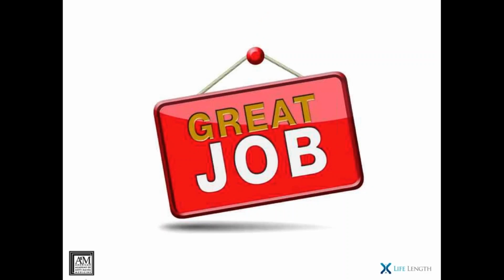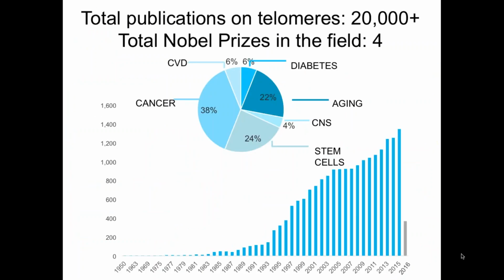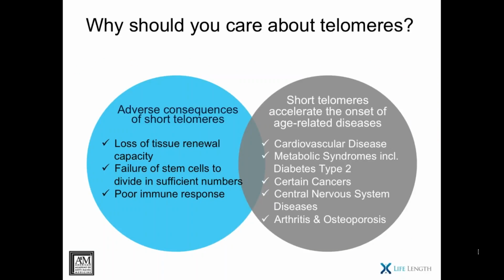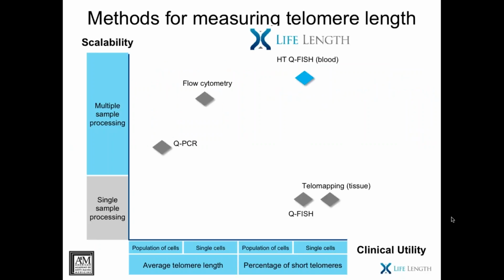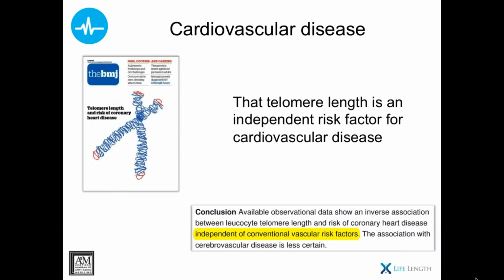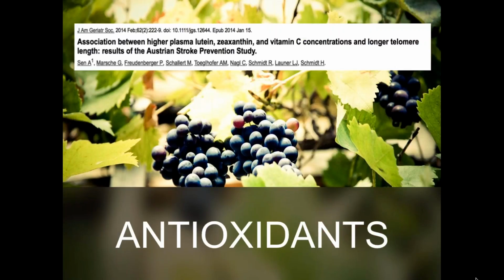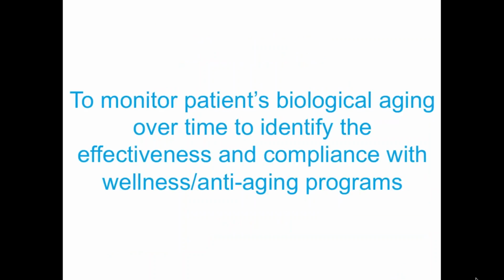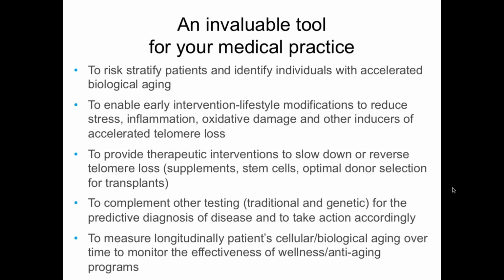A4M Webinar - The Clinical Value of Telomere Testing - Dr. Mark Tager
Clinicians today are increasingly becoming interested in incorporating telomere testing into their practices. This is largely driven by two factors: a growing understanding of the role telomeres play in personalized medicine; and increasing consumer demand for integrative treatment that can slow the aging process.

As it is the shortest telomeres that cause cellular senescence and not average (mean) telomere length, the TAT provides the percentage of short telomeres; those responsible for driving replicative senescence and which have been shown to be a significant contributing factor to the onset of age-related, chronic diseases.

About Telomere Analysis Technology® (TAT®)
Telomere Analysis Technology is a U.S.A. Federally FDA (“CLIA”) Accredited proprietary diagnostic assay for assessing the level of organismal aging of an individual by measuring individual telomeres at the chromosomal level, cell-by-cell, in white blood cells.